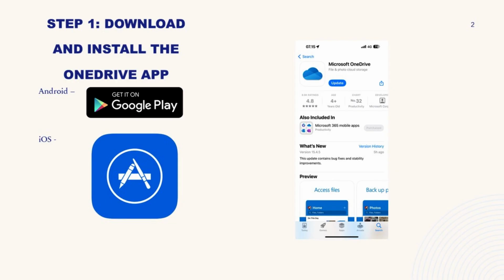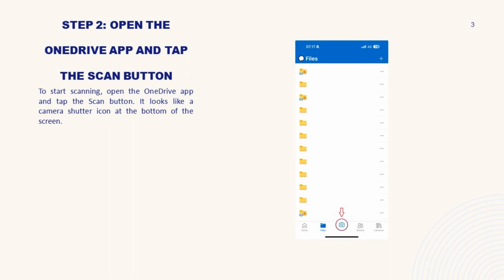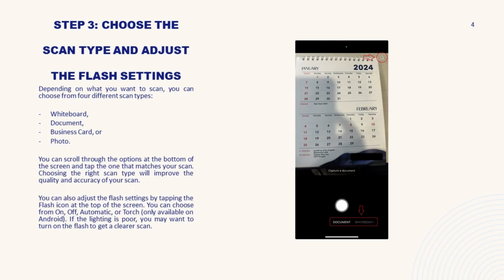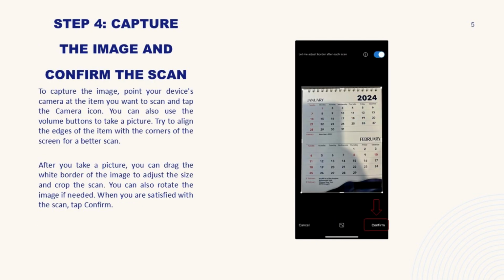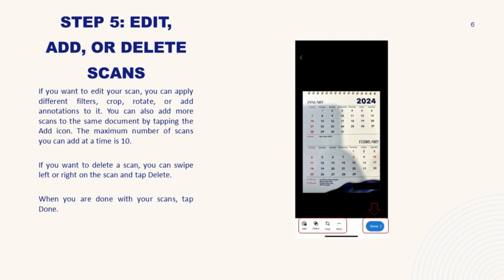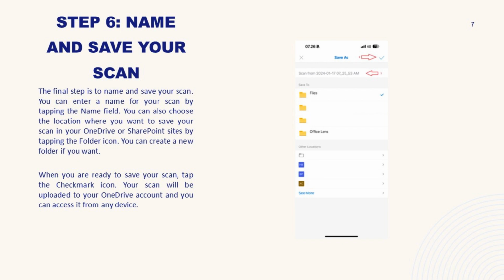OneDrive App on Android and iOS as a Portable Scanner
This video will briefly explain to you how to use OneDrive App on your mobile phone to scan a document, a whiteboard or a business card.